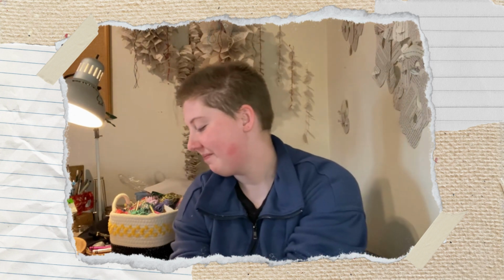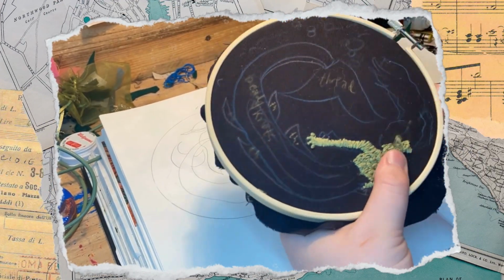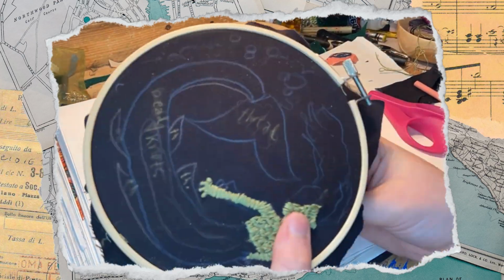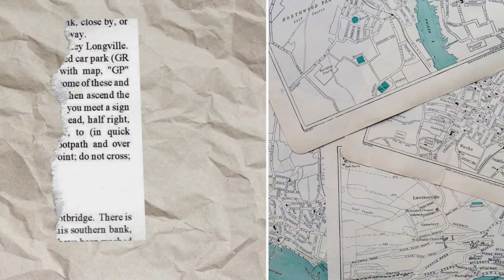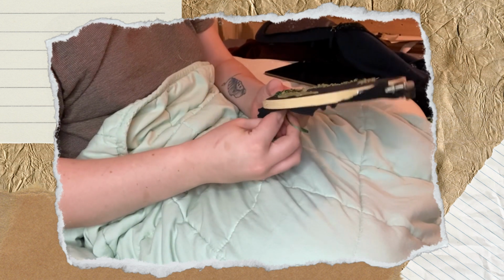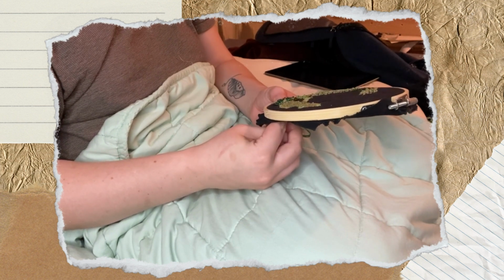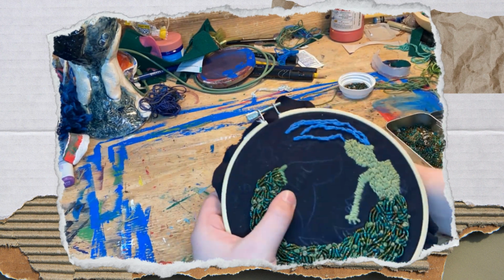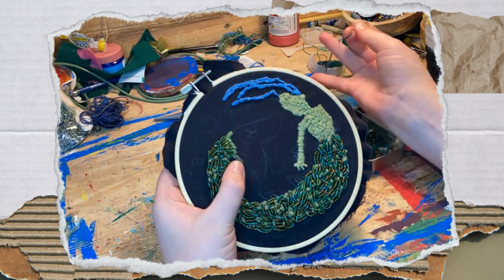Embroidered and Beaded Mermaid (Merman? Merperson?)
Needless to say I need to take an embroidery break lmao, I'm gonna see what else I can make that doesn't involve sewing for the sake of my wrists.
Jokes aside, I'm really proud of this one it's a huge beading project compared to what I've done before and I'm torn about maybe selling it at an artist market or something because I love it so much but also I could make good money on it because I spent SO MUCH time on it... but who's gonna pay like 40 bucks for a little mermaid. I dunno. Whatever. If you know any cool Chicago markets lmk please!

🎵MUSIC 🎵
Song 1: Neon Nerve (me, via Soundtrap)
Song 2: Moon Over Bushwick (me, via Soundtrap)
Song 3: Lucid in the Lake (me, via Soundtrap and Freesound)
Song 4: Chimes and Knickknacks (me, via Soundtrap and Freesound)

INSTA and TIKTOK: also @selkienotagain